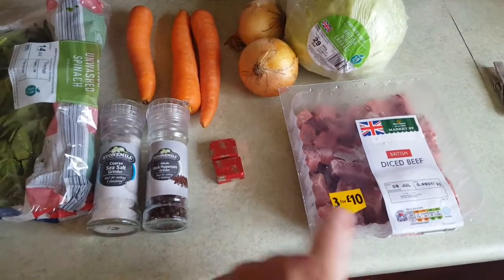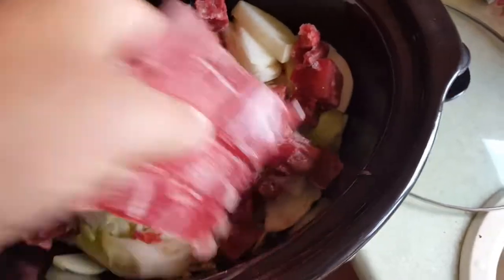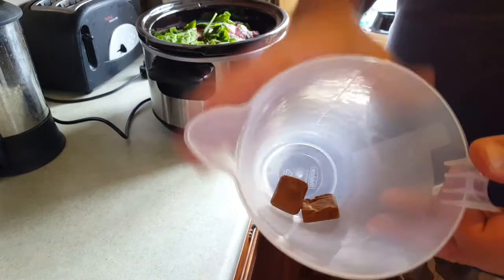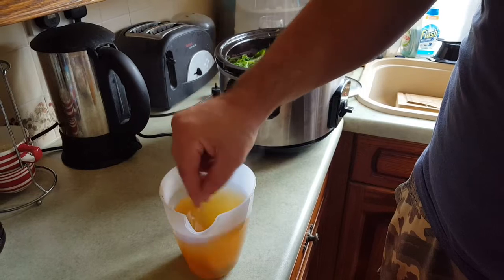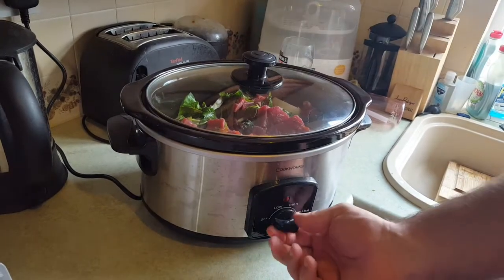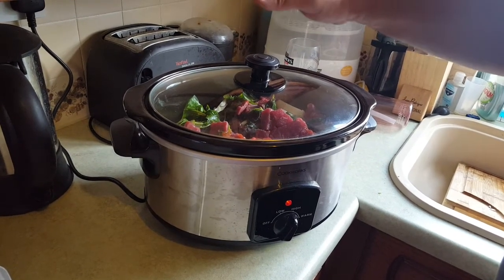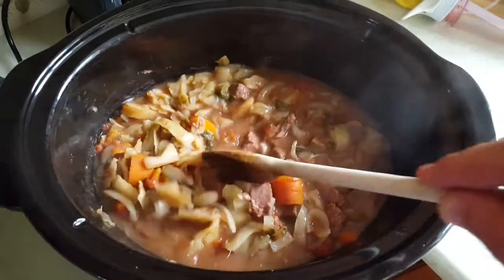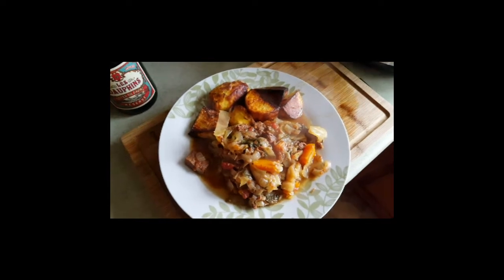How to make delicious beef stew - Slow cooker recipe - 5 minute preparation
In this vlog I am going to show you how to make delicious beef stew in a slow cooker with 5 minute preparation.

The recipe is so quick and simple. The preparation takes 5 minutes and the recipe couldn't be simpler. Then it is just a case of leaving it in the slow cooker for several hours. Whilst you are at work or out with the family. When you return home it will be ready. What recipes are easier than that?

So what will you need for this delicious recipe?

Diced beef, 2 onions, 3 carrots, 2 beef stock cubes, cabbage, salt, pepper, a tin of chopped tomatos and a little red wine.

This recipes so delicious you will want to make it again and again. And with it only 5 minutes to prepare you can easily do it before you head to work or out to lectures. It can even be prepared the night before ready to be placed into the slow cooker in the morning. Then just leave it to bubble away to perfection.